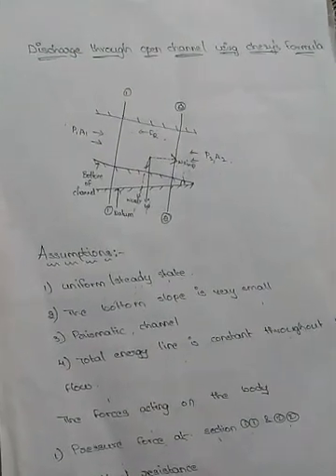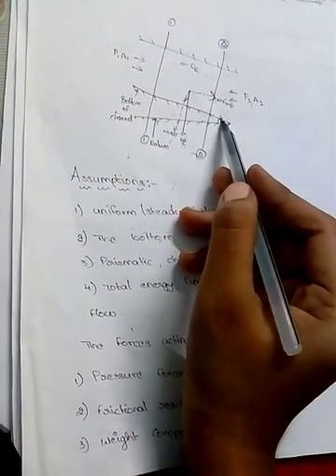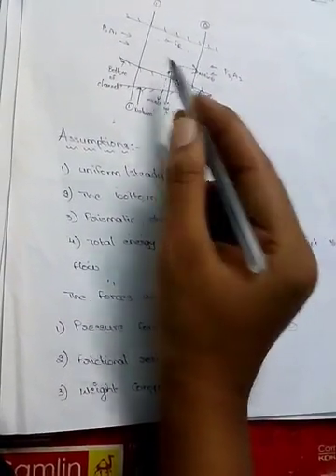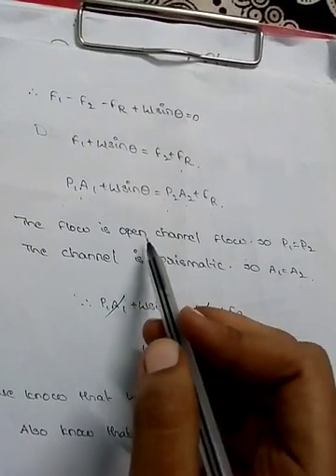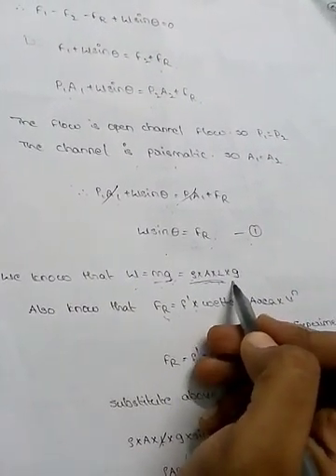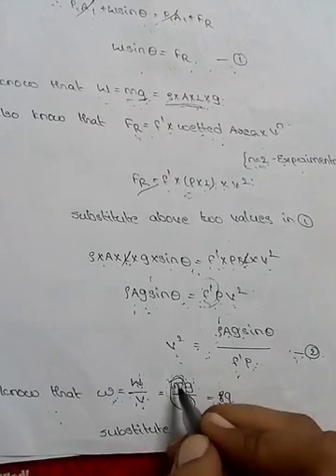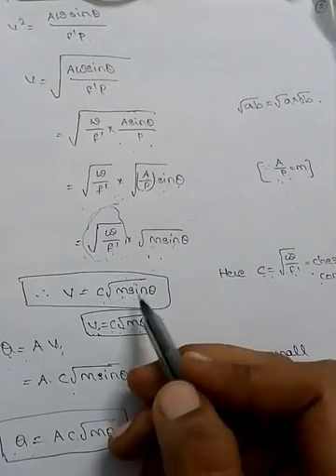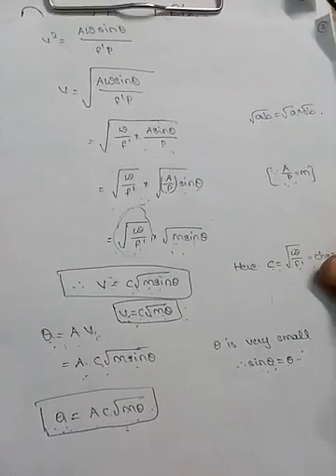Discharge through open channel by chezy's Formula#HHM#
Discharge through open channel In Telugu#HHM#
For English Go to my channel